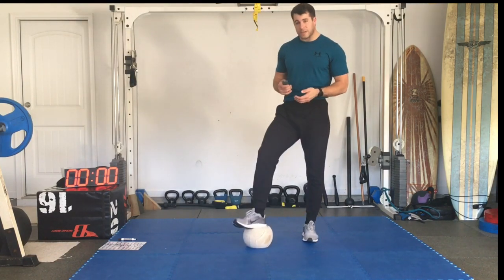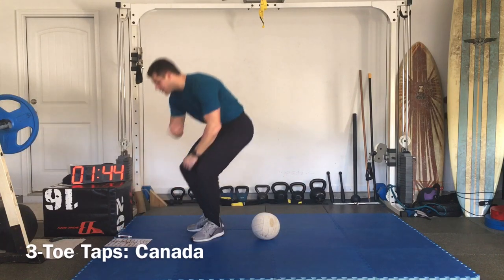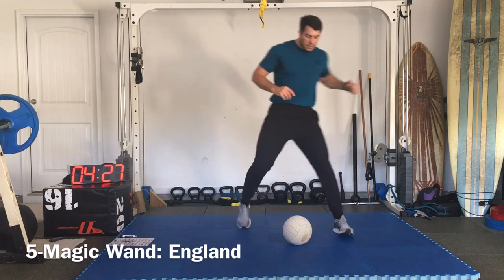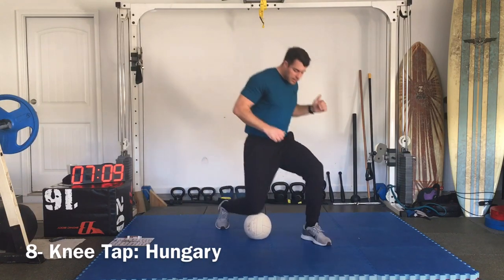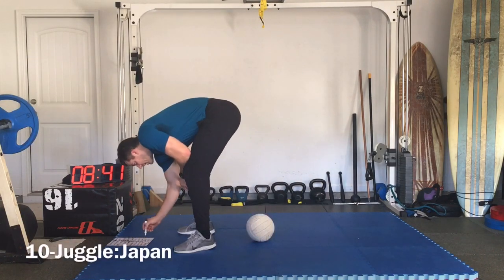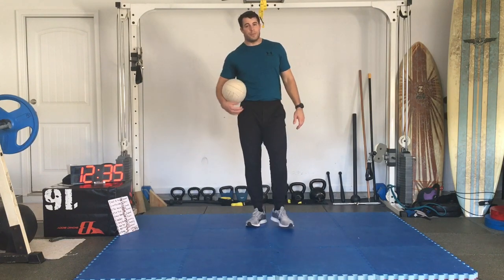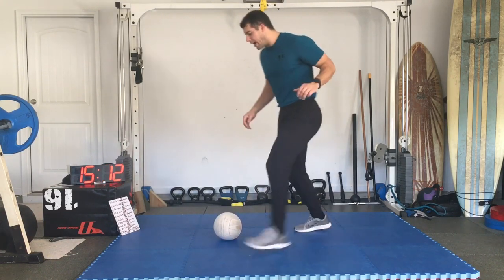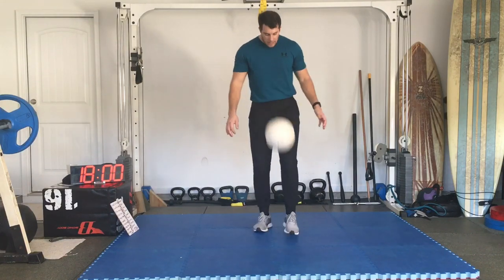20 Minute Soccer Skills for Projector